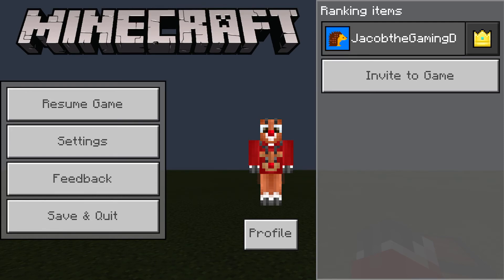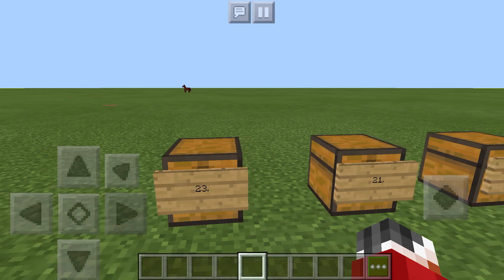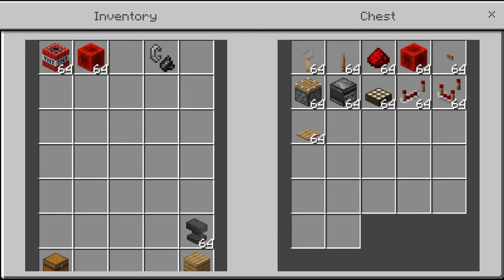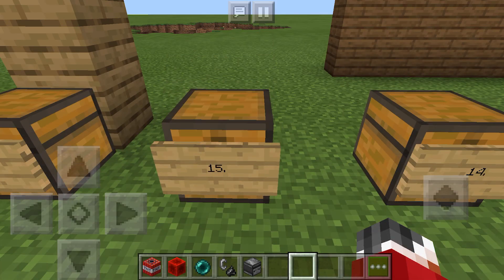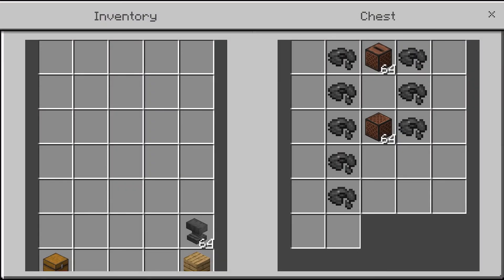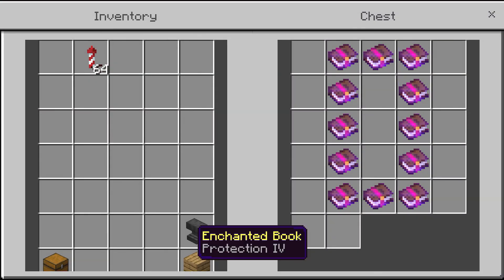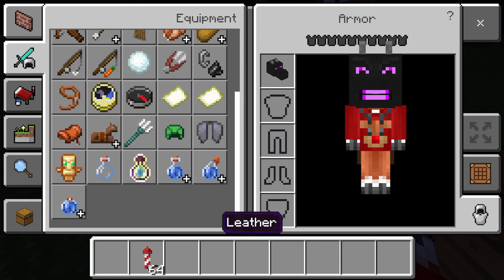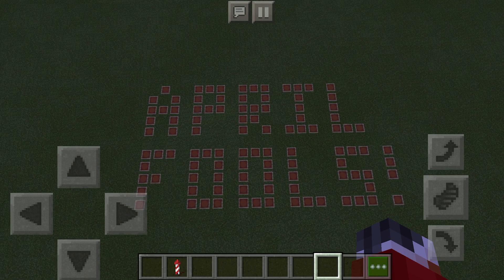Ranking Every Item In One Creative Inventory | Minecraft PE!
I’ve never seen this done before, so let’s do it!

April Fools!